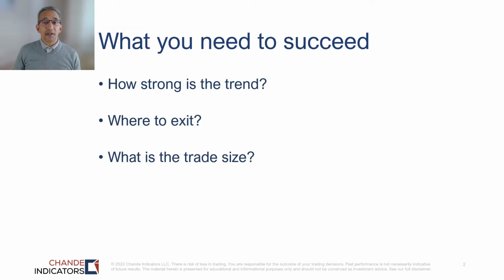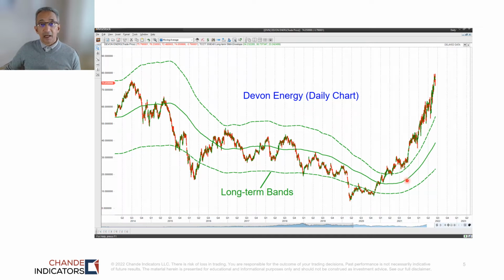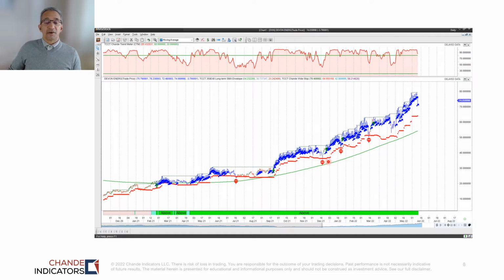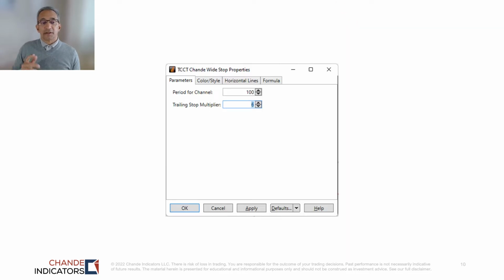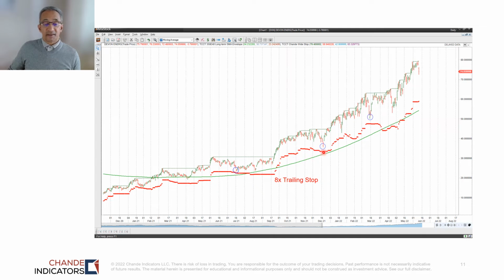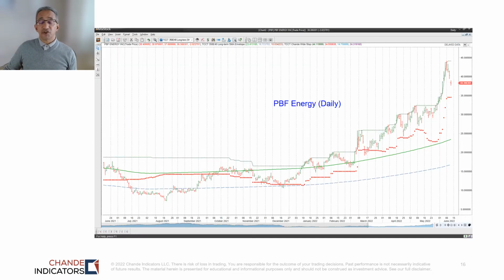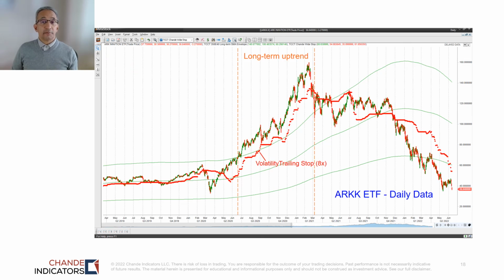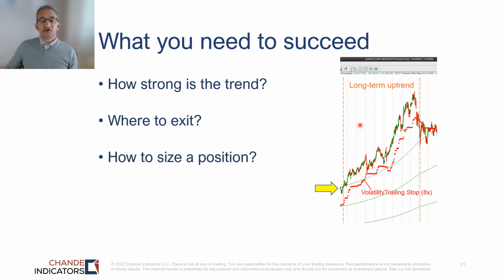Technical Analysis for Beginners: A Long-term Trading System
Tushar Chande discusses a trading system for long-term position trading, which buys a breakout outside long-term bands. He discusses the entries, exits, and trade sizing with many examples. Important failure modes are highlighted. Key words: Technical Analysis; Tushar Chande; Long-term trading; Position trading; Trading for Beginners.